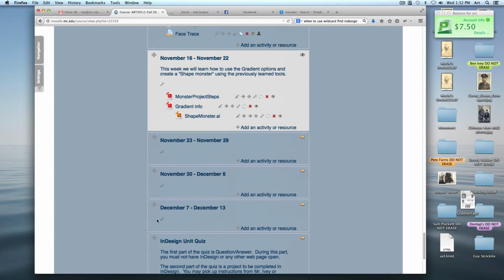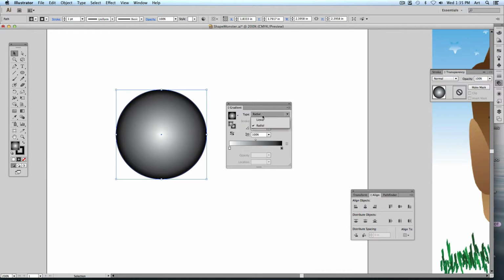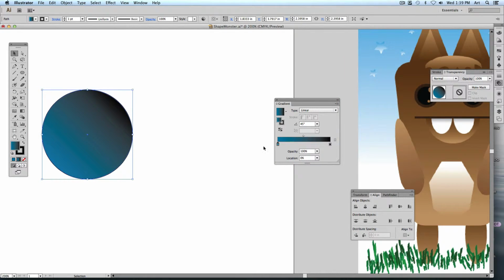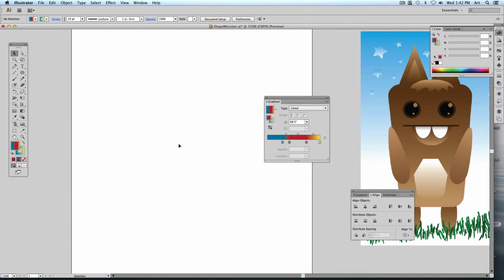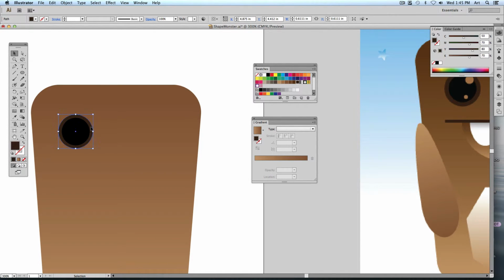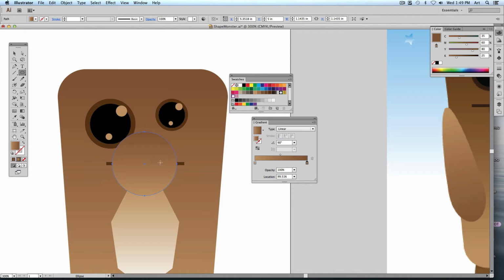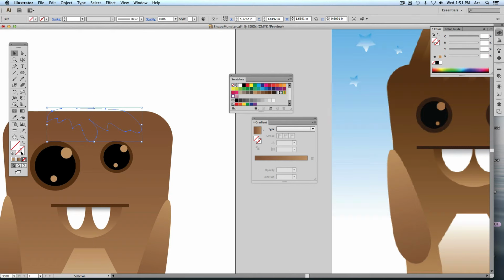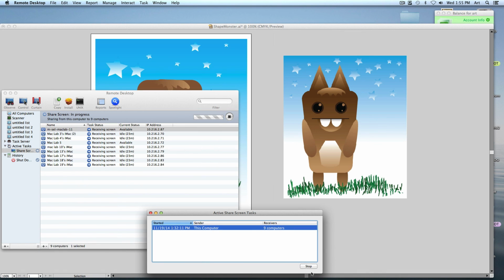Art 205 - Nov 19